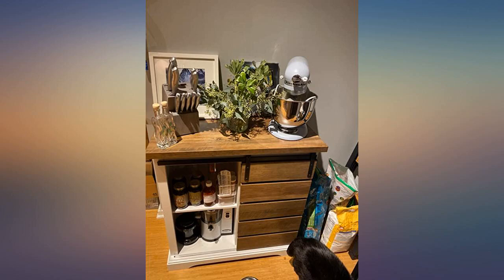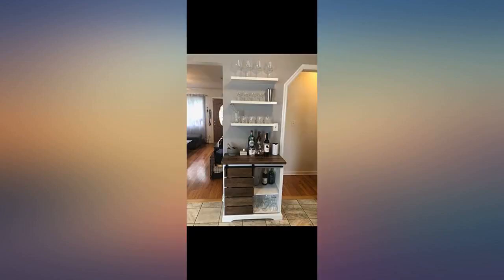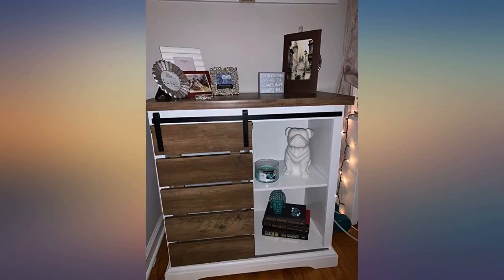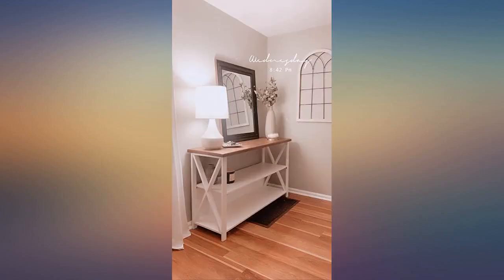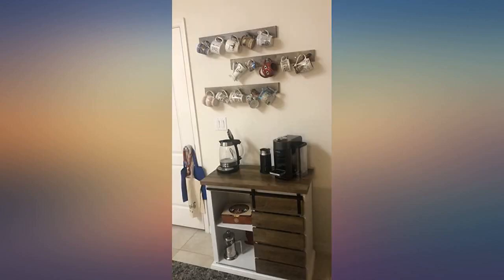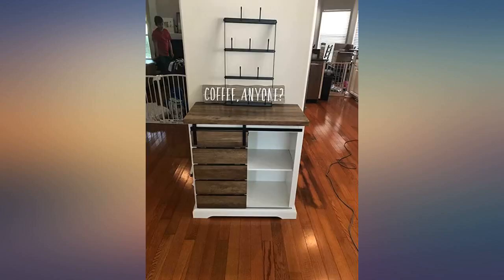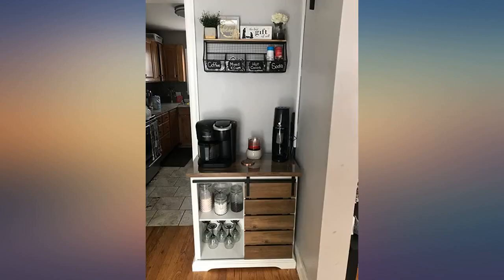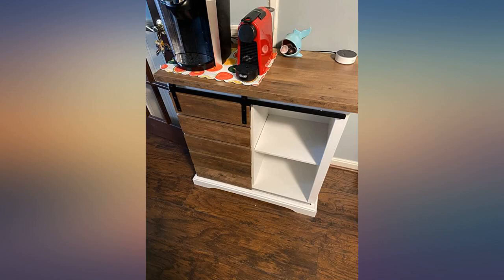Walker Edison Furniture Company Modern Farmhouse Buffet Sideboard Kitchen Dining review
Main Features:
With a rustic, modern farmhouse design style for a charming country feel. Made of high grade MDF, durable laminate, and metal. With a sliding door to cover either side of the buffet. Including open and closed storage, adjustable shelves, and exposed hardware. Perfect for your living room as a TV stand, in your bedroom as a storage console, or as a buffet in your kitchen